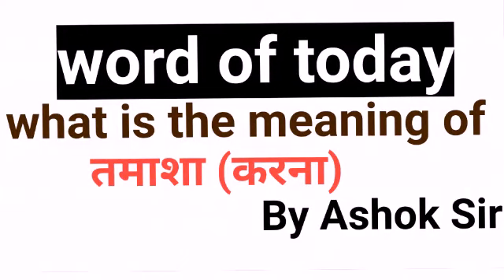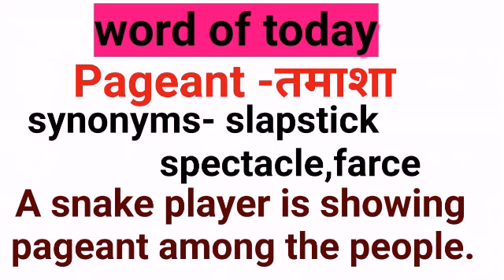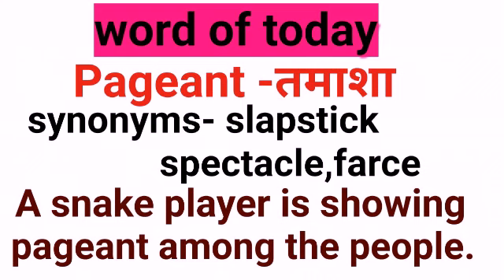Pageant || word of today (11)